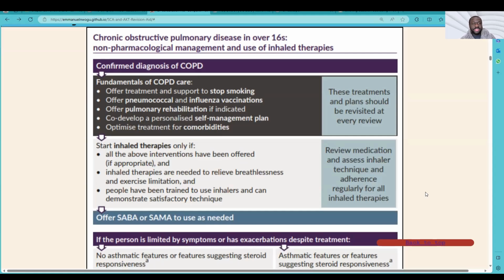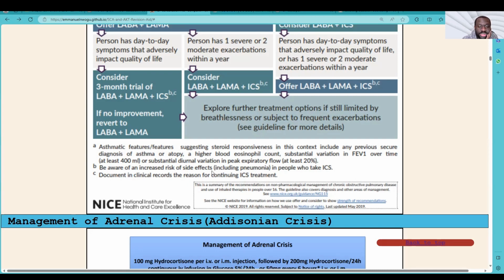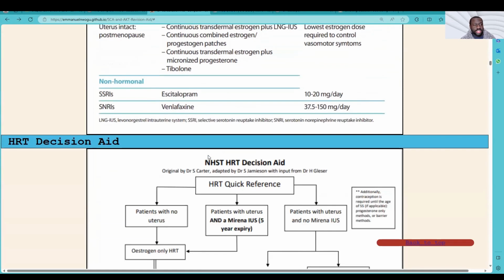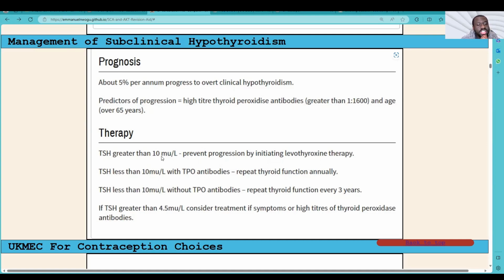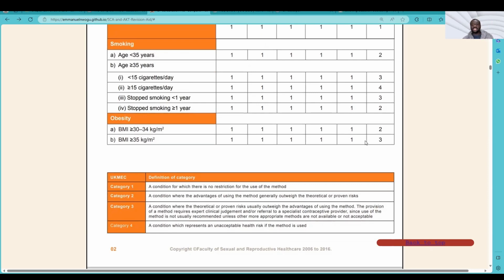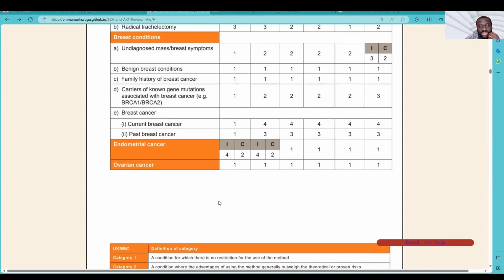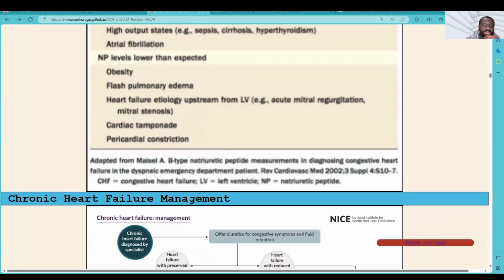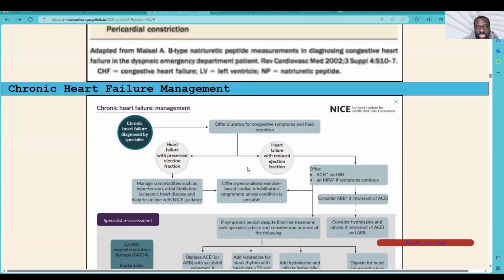CRASH KNOWLEDGE UPDATE FOR SCA (3)